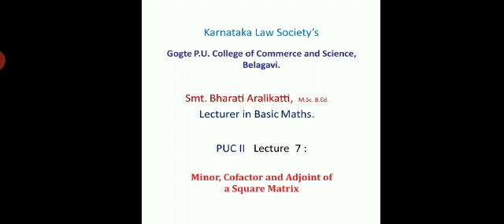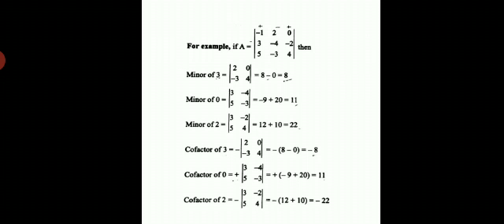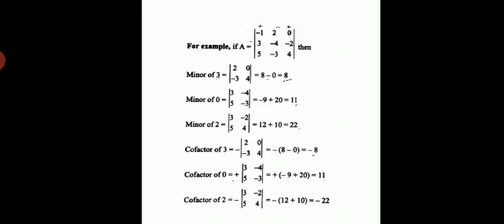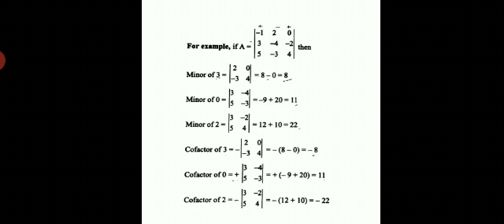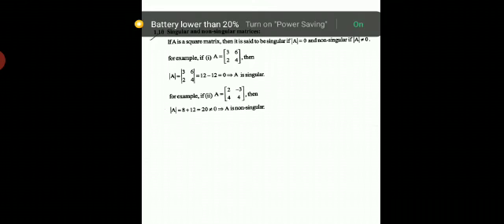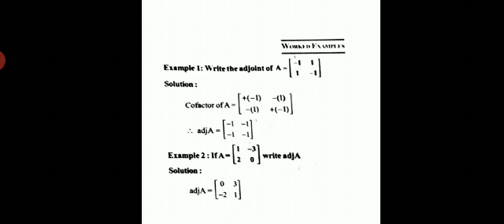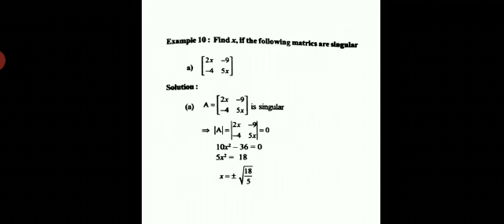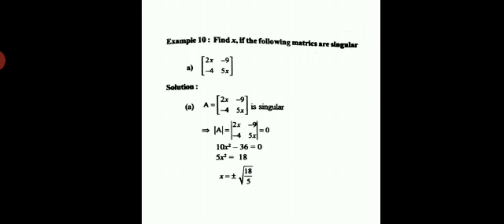By Prof Bharati Aralikatti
Square Matrix